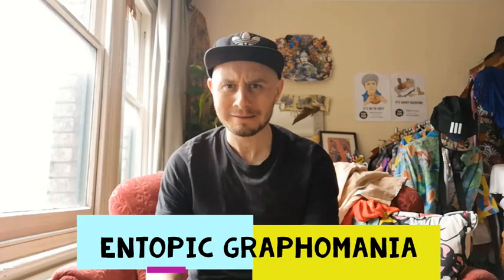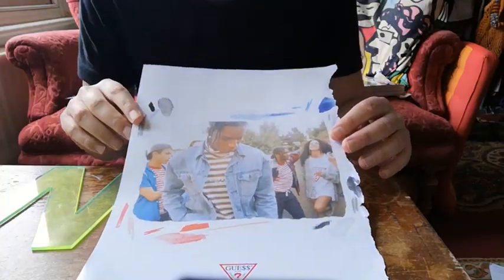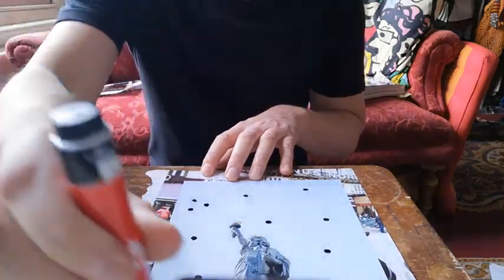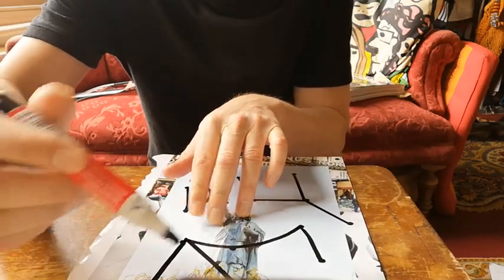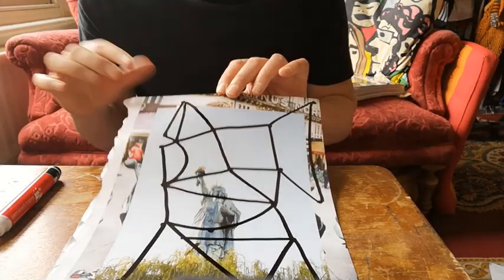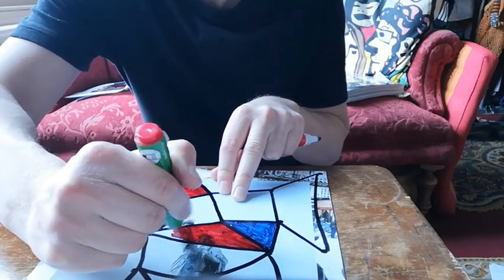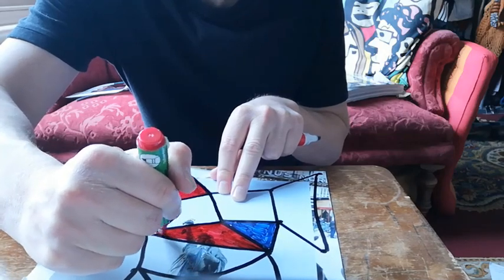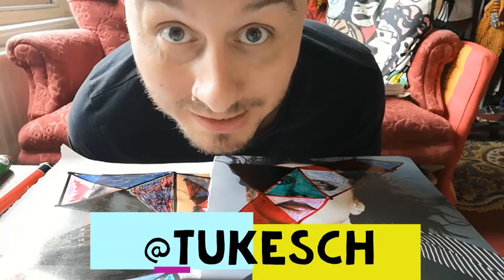Entopic Graphomania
A fun, calming and easy activity to make amazing unique pieces of art with Jack